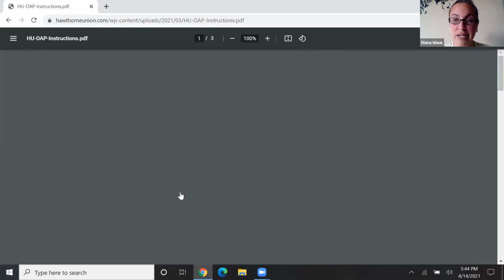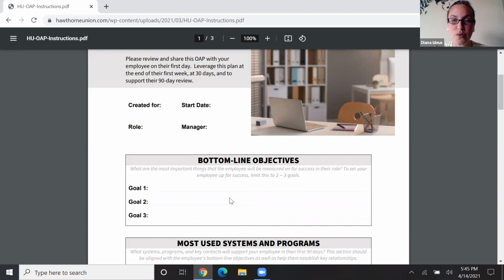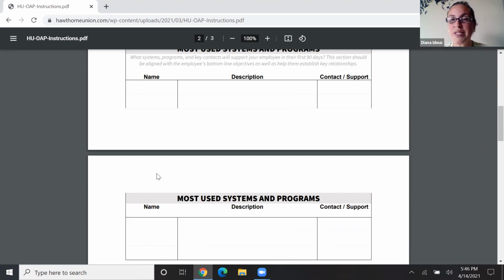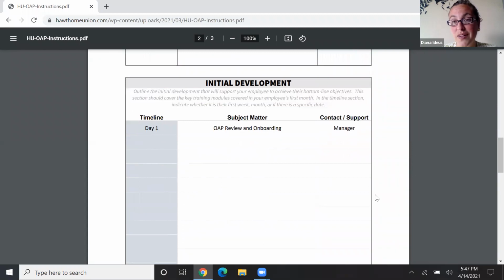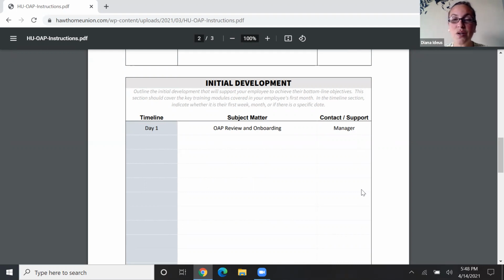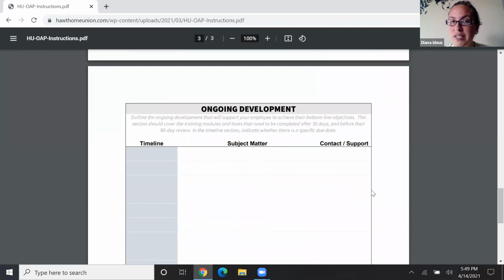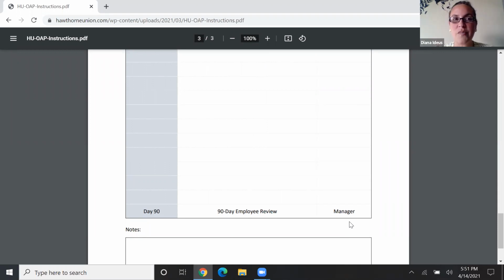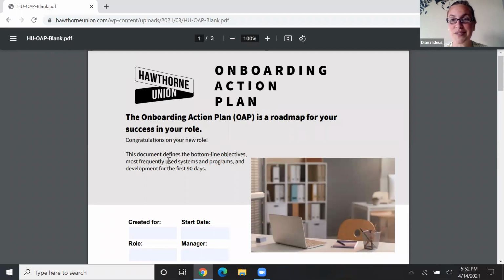Onboarding Action Plan for New Employees - Diana Ideus of Hawthorne Union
Hawthorne Union provides coaching, training & leadership development to ICF-accredited and non-accredited Coaches.

In addition to offering executive and professional coaching and organizations and to individuals, Hawthorne Union offers classes for coaches by coaches that are approved through the International Coaching Federation (ICF).

If you are looking to elevate your game as a coach, or you are curious about becoming a certified Coach, we would love to have you as part of our community.

If you’re looking to snooze through the continuing education and just get the credits, we are not for you. However, be the change; whether from a coaching or leadership perspective, if you are looking to lean in, we would love to have you.

We offer DEI CCE, DEI that is ICF approved, and DEI for Coaches of all stripes.

We also do customized training. If there’s something that you’re looking for that perhaps that isn’t offered and you have questions, feel free to let us know.